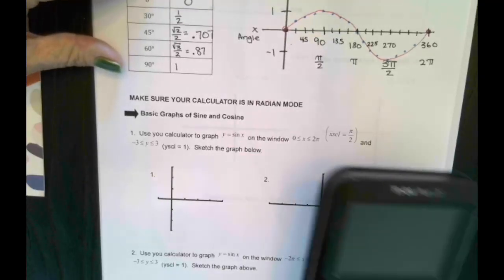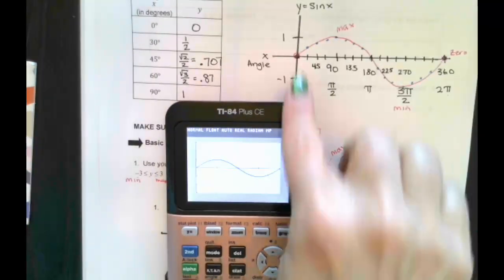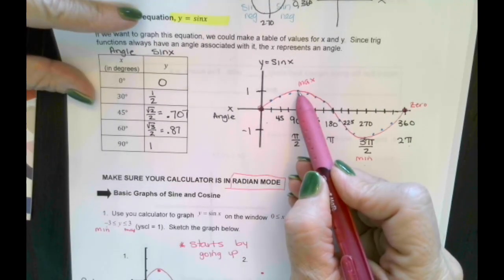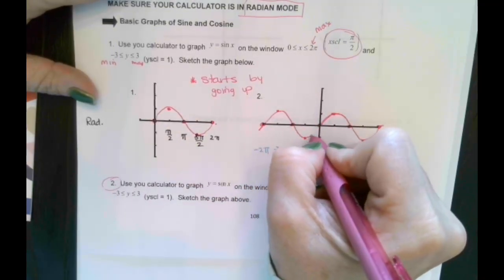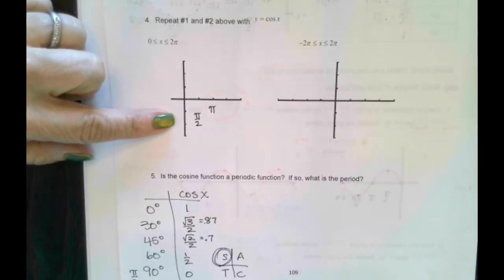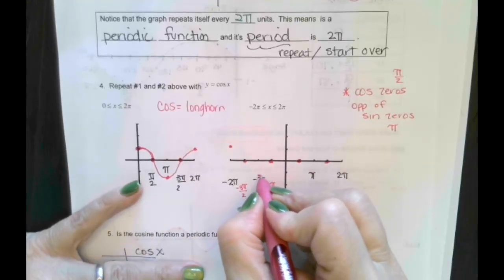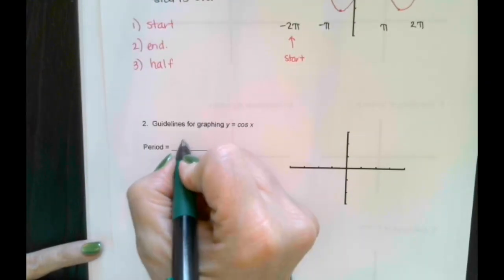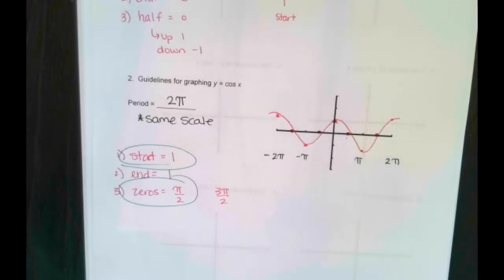Video Lesson 7.1 Sin and Cos graphs